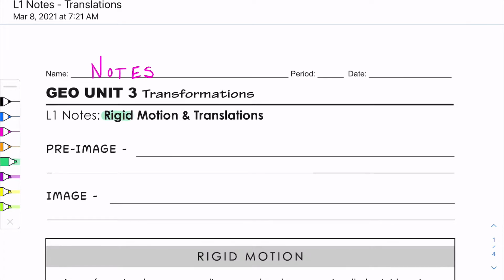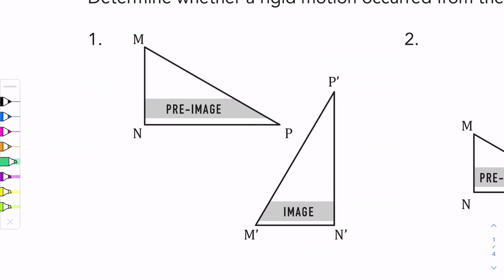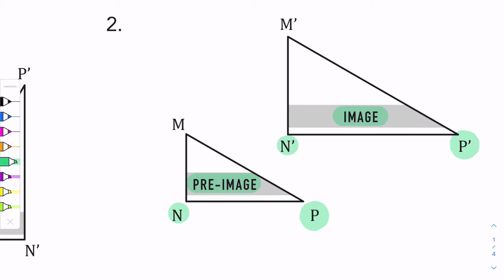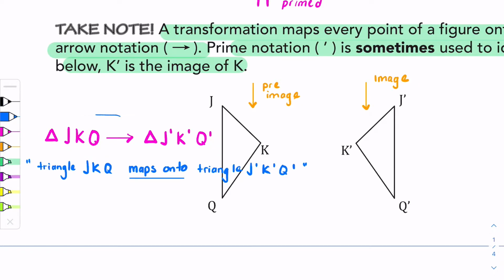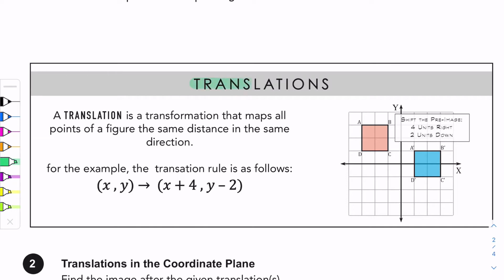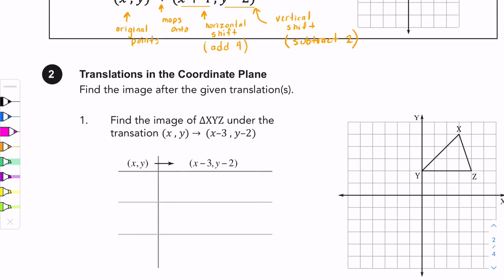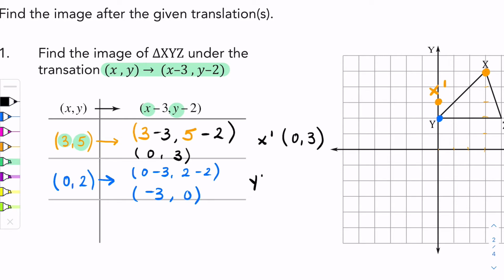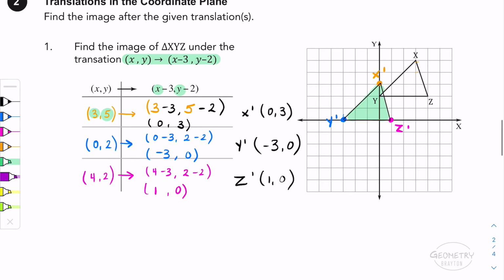GEO U3 L1 NOTES